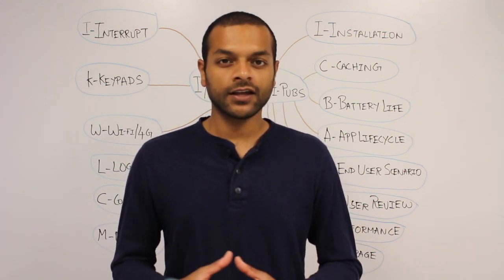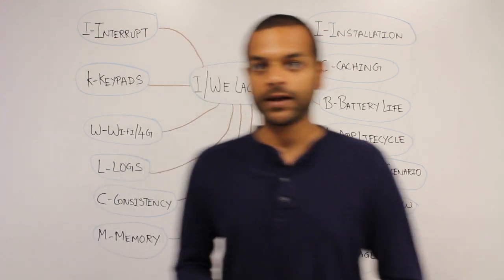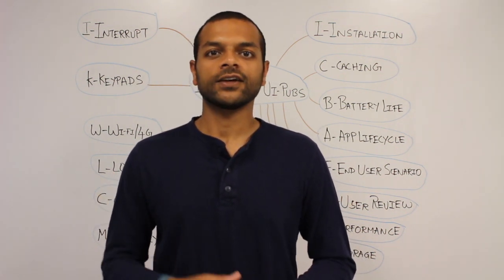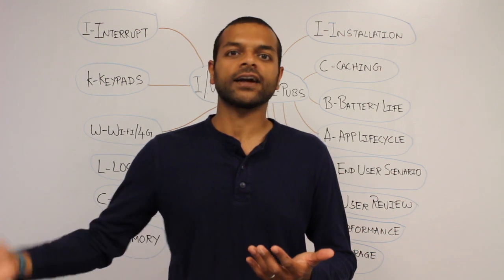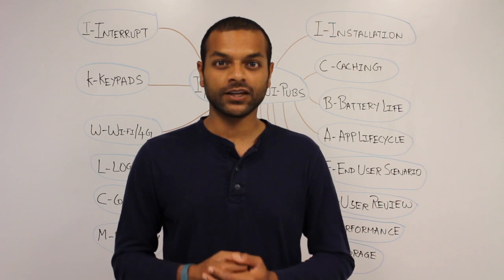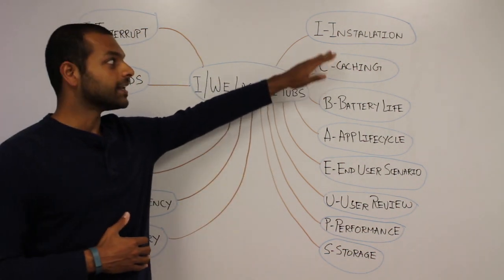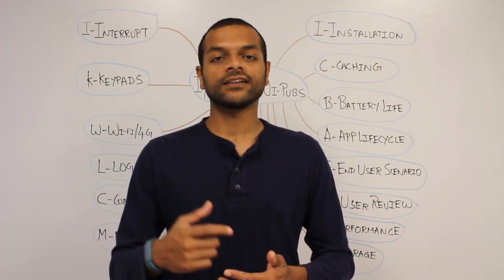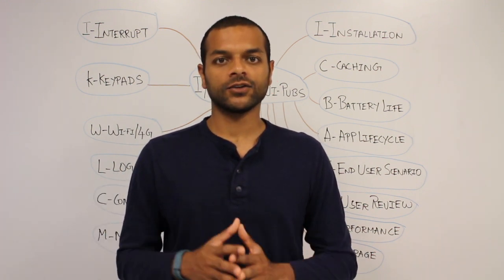How to do Quick Tours on Your Mobile Apps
In this video, I explain, how to do Quick Tours on your Mobile Applications.

About Me:
My name is Raj.  I work as a Software Tester in Chicago and do consulting for clients on Mobile Testing.  I am passionate about software testing, mindfulness, productivity and anything related to motivation and self-help. I have been pretty active in terms of learning and contributing to the society by speaking/attending conferences, giving workshops, being chief editor of my company’s  newsletter, being board member of a testing community, following testing gurus through their blogs, interviews, meeting them directly and much more. My goal is to explore different aspects/learnings of my life and share them on a regular basis to help other people like me.

If you have any interesting ideas, topics, discussions or comments, I would love to hear them as I like connecting with people.